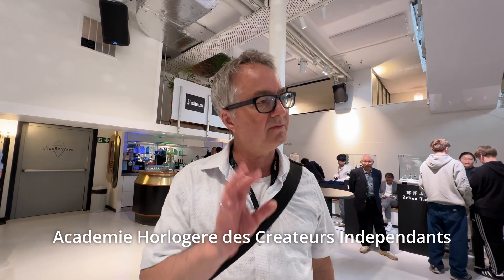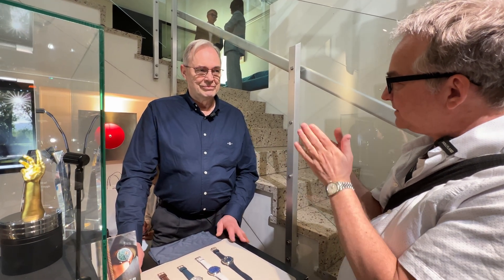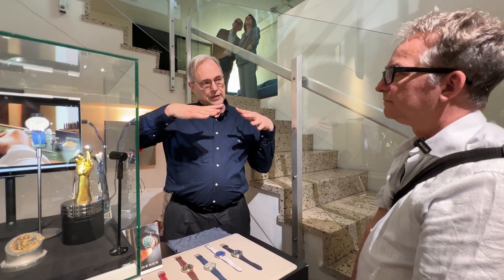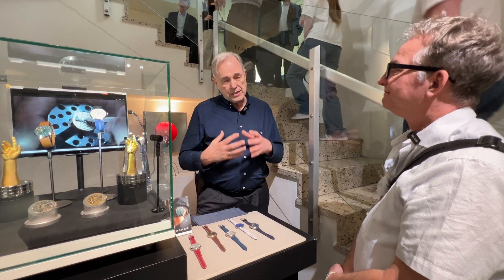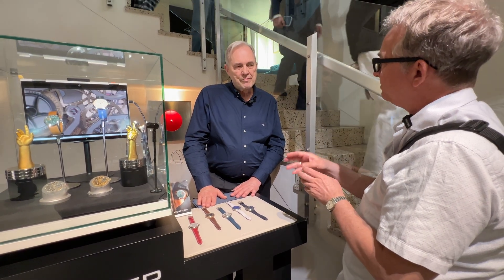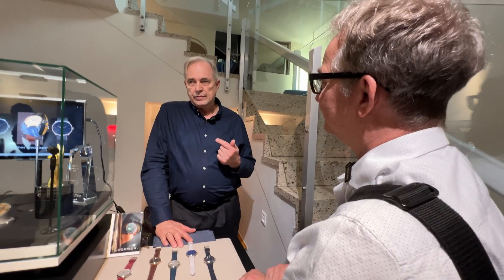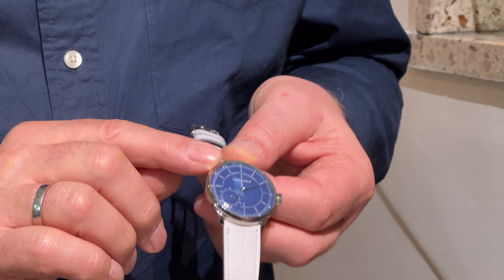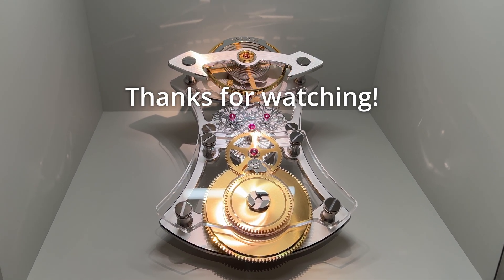Inspired by Breguet and Daniels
Bernhard Lederer's GPHG Award-winning Double Detent Central Impulse Chronometer features one of the most technically brilliant and accurate movements ever created, made all the more accessible and enjoyable by its extraordinary panoramic domed sapphire case back. Join me at Geneva's AHCI as Mr. Lederer explains how this beautiful movement works and shares his motivation, joy and pride in designing and making it.

Here's the video I mentioned in which Mr. Lederer presented a detailed discussion of his work and inspiration (with slides) at the Horological Society of New York. It's an absolutely brilliant presentation and a must-watch if you have any interest in the topic of escapements:

And here are three very well written "print" articles that go deeper into the details of Mr. Lederer's escapement and George Daniels' Space Traveler, which is also absolutely amazing: